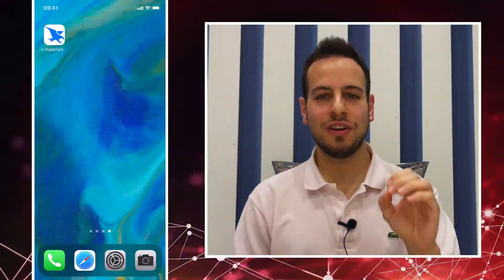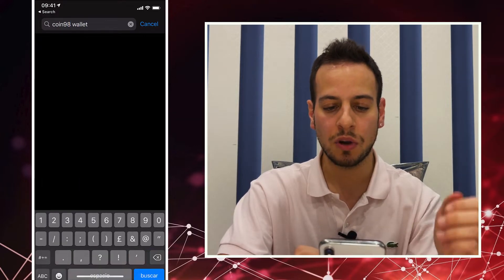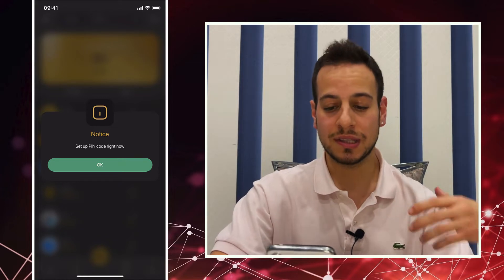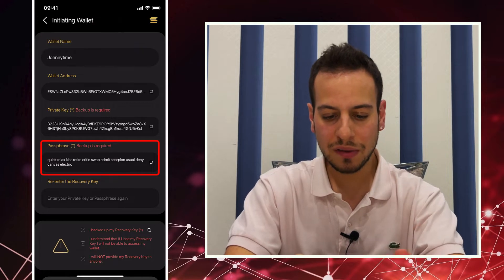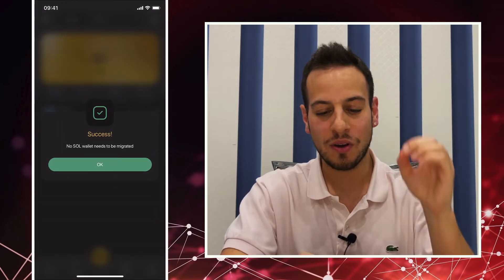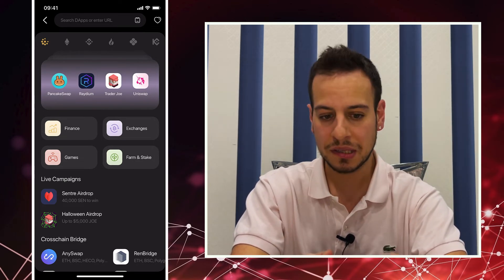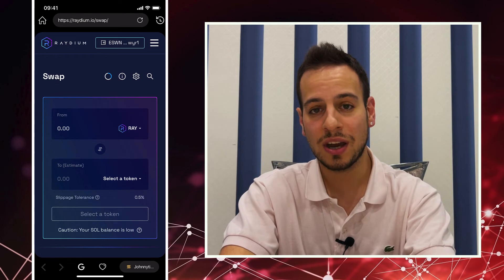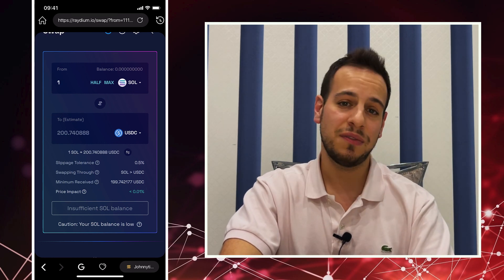Use Solana From iPhone - How To Use Solana Wallet From A Mobile Device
BUSD Tip Jar:
0xFf3d275BB50bB677Ea1f117730B68Cf42651a60f

Hey guys, today we will learn how we can use Solana wallet and decentralized apps directly from your iPhone device.
In order to do so, we will download and setup the coin98 wallet which can be downloaded directly from Apple's AppStore.
The setup process is pretty straight forward where you will have to choose language, Pincode, etc...
The next step will include adding Solana Wallet into our "general" coin98 wallet.
Once Solana has been added to Coin98, now you can send and receive sol tokens.
Now the next step is to start using decentralized apps on Solana directly from your iPhone device using the Coin98 wallet.
We will look at an example of using Raydium Exchange from our iPhone device using the Coin98 app.

Time Stamps:
00:00 Intro
01:00 Download Coin98 Wallet From AppStore
01:40 Setup Coin98 Wallet
02:20 Adding Solana To Coin98
05:00 Coin98 Solana Wallet On iPhone
05:50 Using Solana Dapps From iPhone
08:15 Outro And Summary

⚠️⚠️⚠️ Solana iPhone Mobile Android Coin98 Wallet # Raydium ⚠️⚠️⚠️

Johnny Time